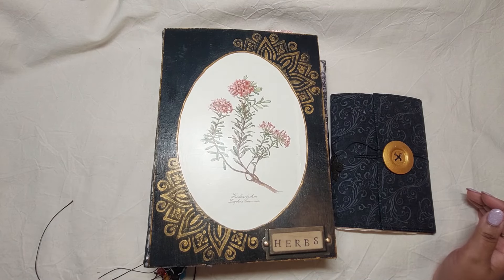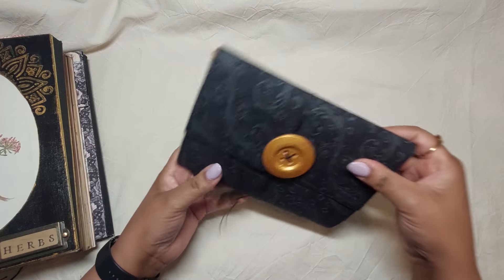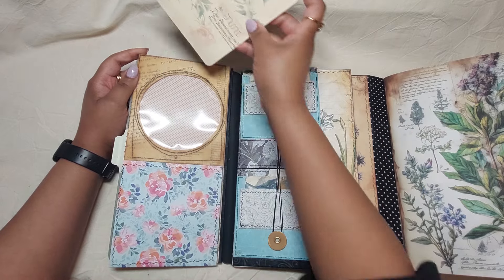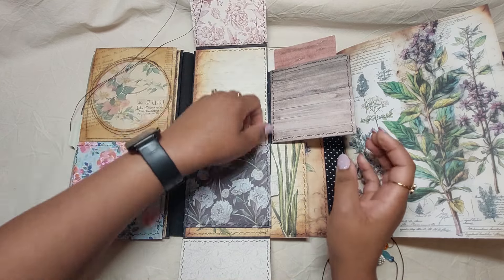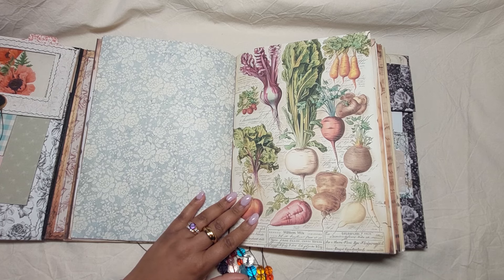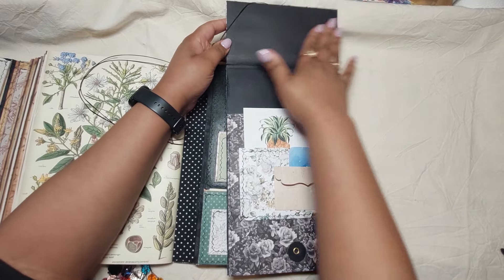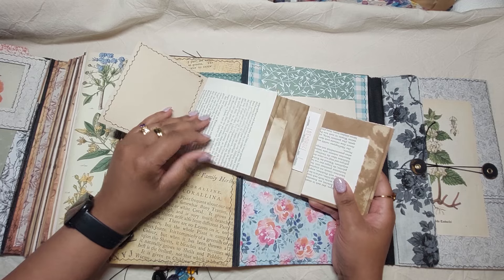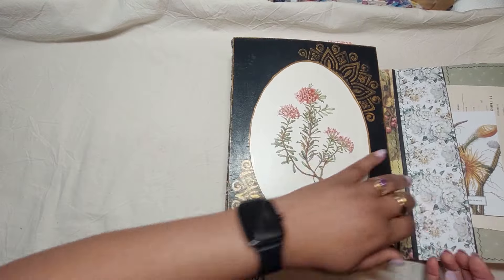Large Herbs and Plants Lapbook Journal.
Herbal and plant lapbook journal.

ckiritta